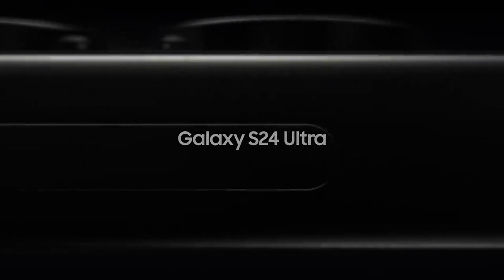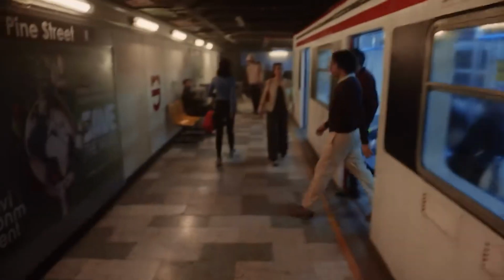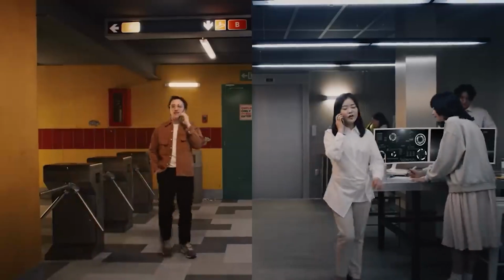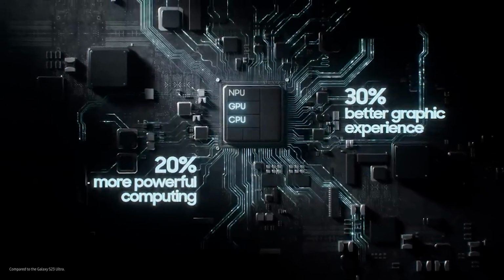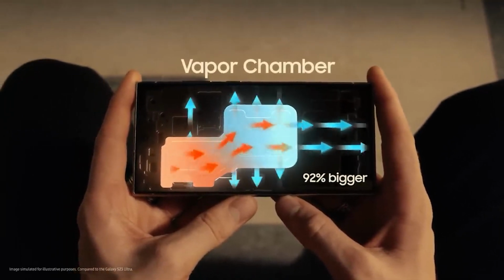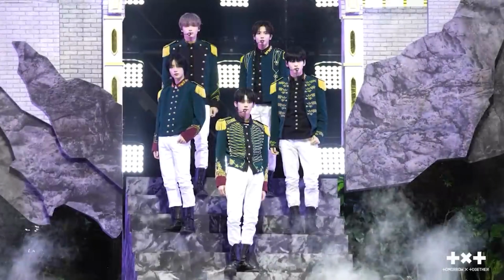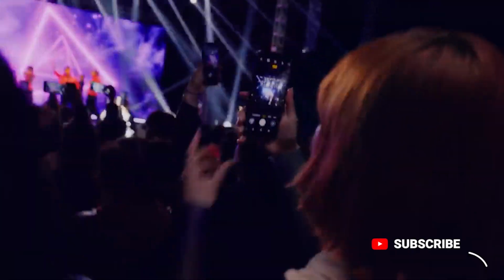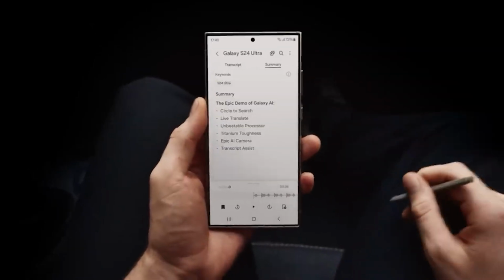5 Best Battery Life Smartphones 2024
Discover the top 5 smartphones of 2024 that boast incredible battery life! In this video, we’ll dive into the features, performance, and standout qualities of each device, ensuring you find the perfect phone that keeps you powered up all day long. Don’t miss out on our expert insights and comparisons!

Products Links and Details:
1). 00:02 - ROG Phone 8 Pro
2). 01:30 - OnePlus 12R
3). 02:19 - ASUS Zenfone 11 Ultra
4). 03:23 - OnePlus 12
5). 04:14 - Galaxy S24 Ultra